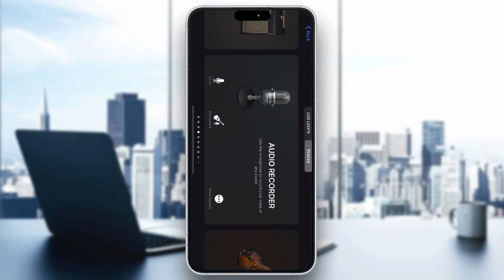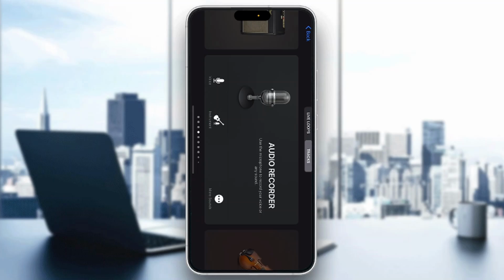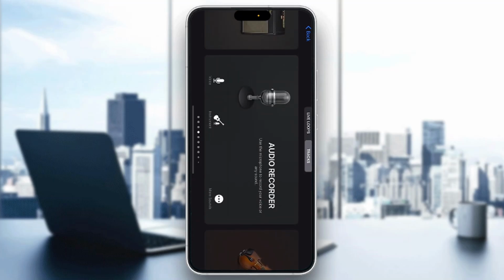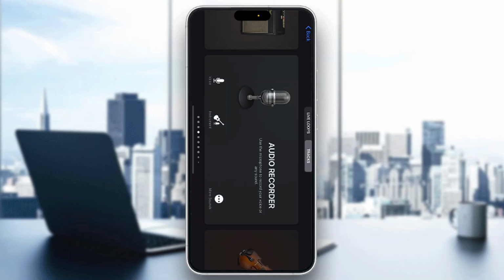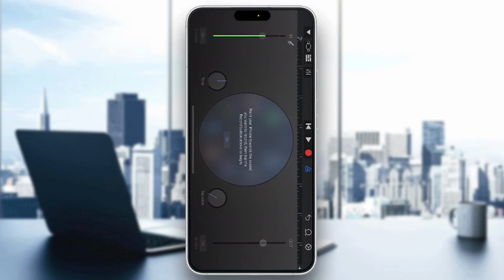How To Enable Audio Units In GarageBand Tutorial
Today we talk about enable audio units in garageband,audio unit extension ios garageband,audio unit extensions garageband,audio unit extensions ios